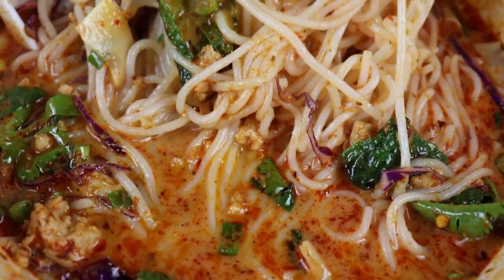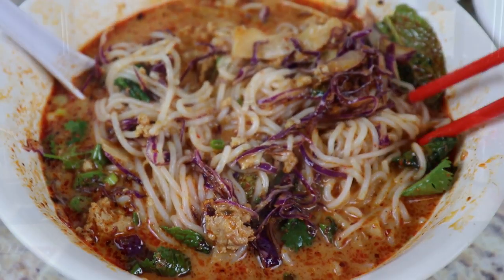KHAO POON RECIPE (Khaub Poob)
Hey guys!

I’m so excited to finally share my all-time favorite Asian recipe with you!
Khao Poon!!

This dish originated from Laos but has since then made its way to different nationalities.
It’s a very popular dish in the Hmong culture.

Please note that everyone makes this dish differently, this is my way of making it.
Normally it has a strong sweet coconut flavor with a hint or curry, however, I’m not too big of a coconut fan. I use coconut milk to help thicken the broth.

I really hope you give this recipe a try, it’s truly a delicious dish that you would want to try at least once.

What you’ll need:

Toppings (Veggies)
-Mint leaves
-Purple (Red) Cabbage
-Cilantro
-Green Onions
-Vermicelli noodles

For the curry paste
-8 cans of red curry paste (Maesri red curry paste)
-20-25 Kaffir lime leaves (2 TBSP)
-Half a cup of ginger
-Dried chili pepper (optional)
-Half a TBSP of minced garlic
-1/4 cup of coconut milk

Broth pot
-2-3 LBS of ground pork
-2 cans of bamboo shoot tips
-2 cans of quail eggs (optional)
-1 pack of pork meatballs
-1 pack of beef tendon meatballs
It’s ok if you can’t find the meatballs
-3 cans of coconut milk
-2 TBSP of salt
-1 TSP of MSG

Condiments
-Seasoning sauce
-Black pepper
-Chili oil

MISC
-peeler